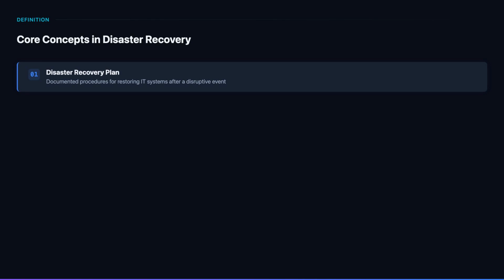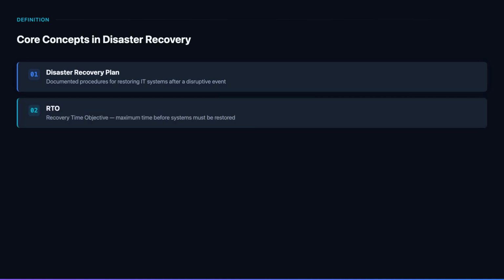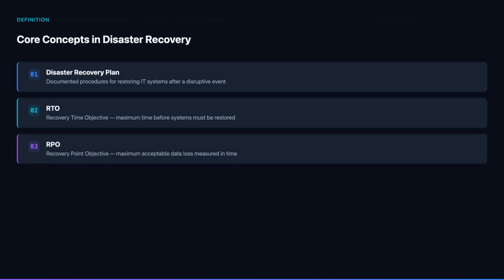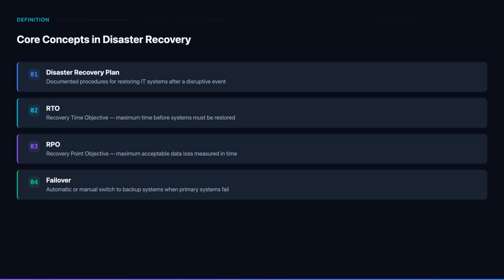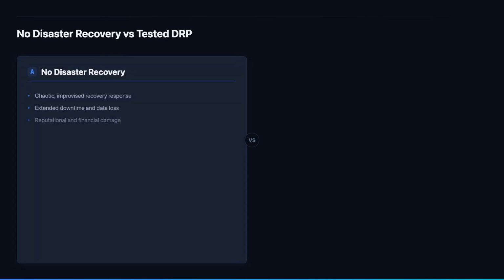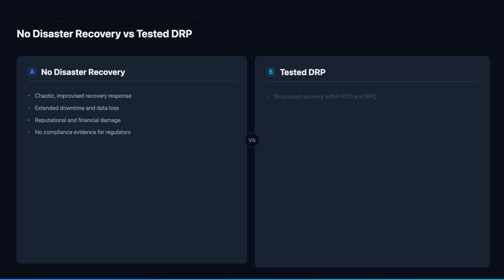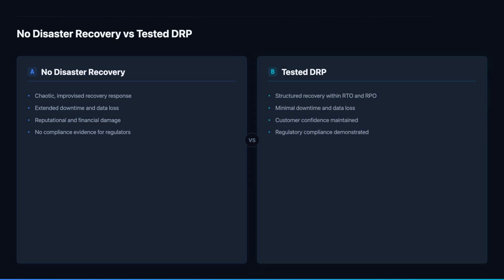What is Disaster Recovery?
IT recovery planning, RTO, RPO, and resilience explained

What is Disaster Recovery? If a cyberattack, hardware failure, or natural disaster took your IT systems offline today, how quickly could you recover? In the next few minutes, we will explain what disaster recovery is, how RTO and RPO shape it, and why every organisation with IT dependencies needs a plan. Let us get started.

Topics covered in this video:
  - Definition